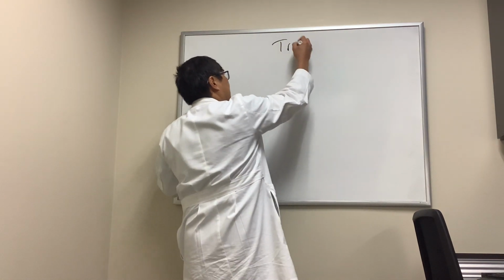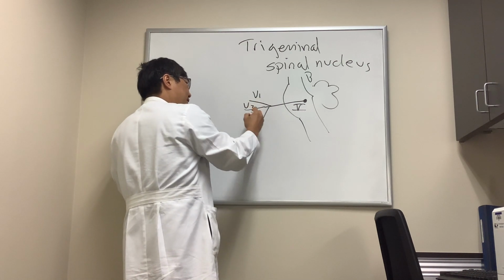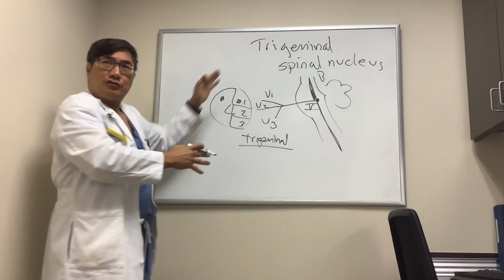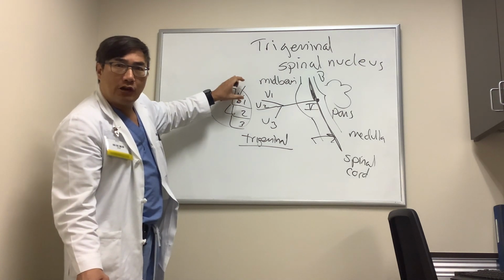Spinal Nucleus of V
We welcome questions in the comments